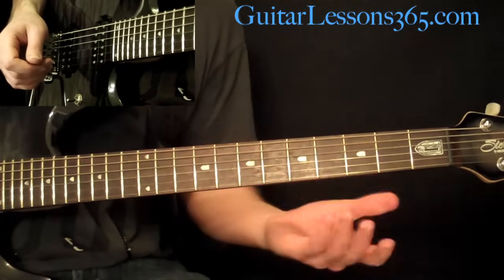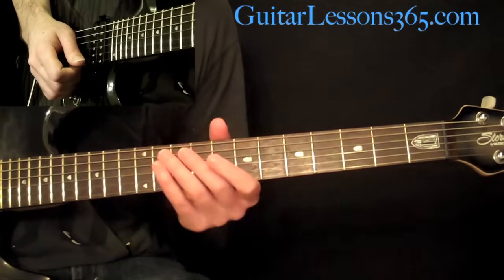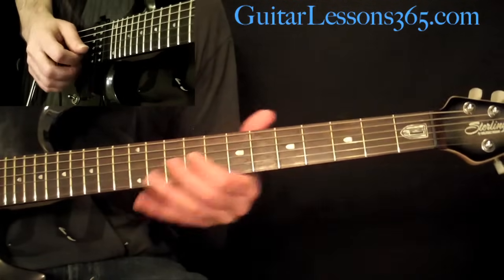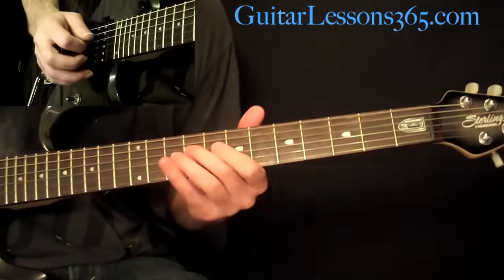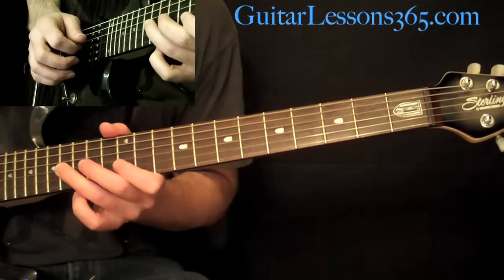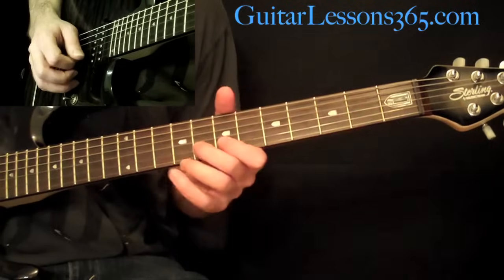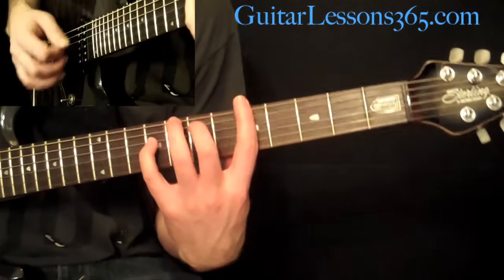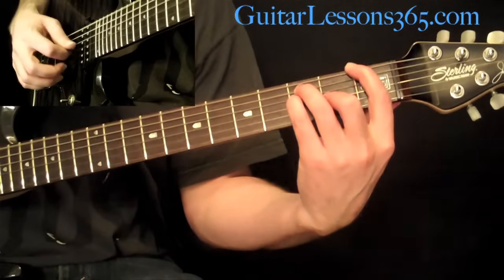For The Love Of God Guitar Lesson Pt.1 - Steve Vai - Verse 1 & 2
Check Out the NEW Full Performance and Lesson for Vai's "For the Love of God" with Steve's Personal EVO IV Guitar Here!

Well it is about time I made some For The Love of God guitar lesson videos since it is my all time favorite guitar instrumental. :)

When Passion And Warfare (the ground breaking instrumental album featuring For The Love Of God) was released, it literally changed my life forever.

For The Love Of God is to me the perfect marriage of emotion and technique. There are soaring melodies and intricate guitar techniques that build and build until an incredibly technical yet extremely emotional climax that is to me one of the most incredible moments in guitar history.

In these For The Love Of God guitar lesson videos I will break down all of those intricate techniques in a way that I hope will be easy for you to understand.

As these For The Love Of God guitar lesson videos progress from one to the next you will notice that the level of technique required to execute the guitar parts becomes higher and higher.

In the end I hope you can see how Steve Vai builds so much tension and release into this song, which will hopefully become a natural part of your playing as well.

Overall, I hope these For The Love Of God guitar lesson videos will not only raise your technical level on the guitar, but also make you more acutely aware of how to incorporate emotion into even the most technical guitar parts.

This song literally changed my life and made me want to become the best guitarist I could possibly be. I hope it has even a tenth of the effect on you as it did me.